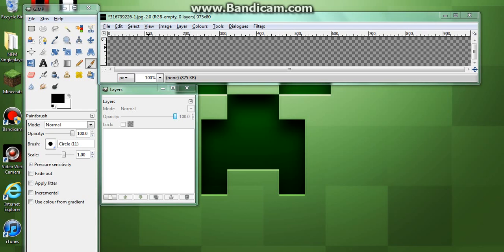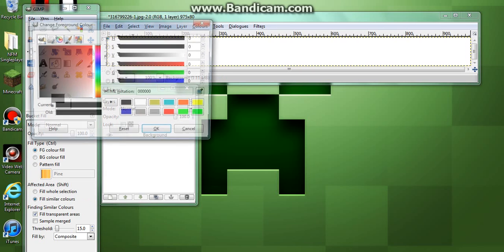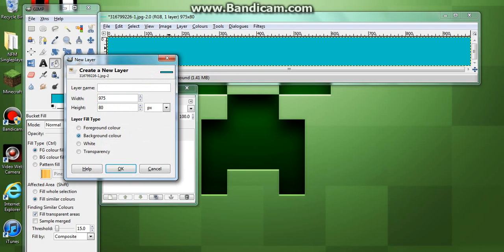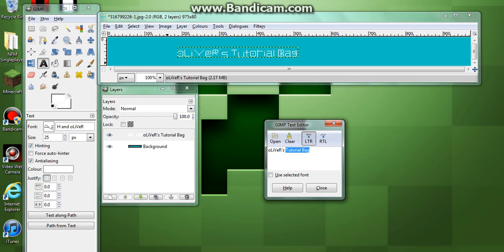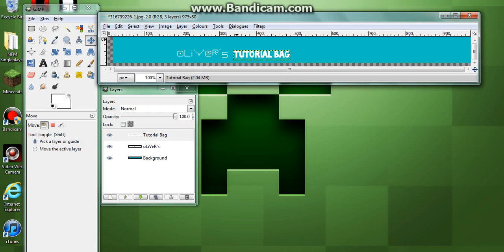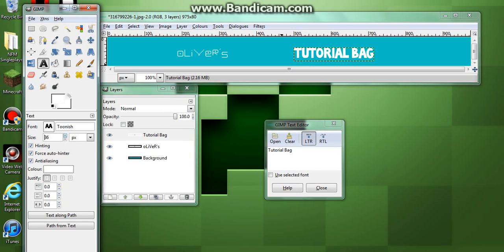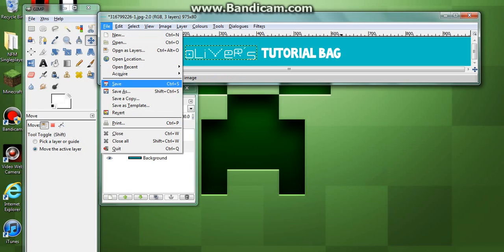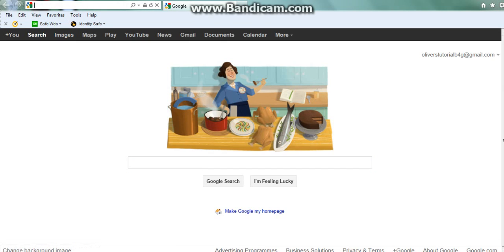How to Make a Bandcamp Header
For you people out there who want to make a professional Bandcamp header, you've come to the right place!

1. Open up Gimp.

2. Make it 975x80.

3. Fill the background with whatever colour you want.

4. Add your logo in the middle.

5. Save it.